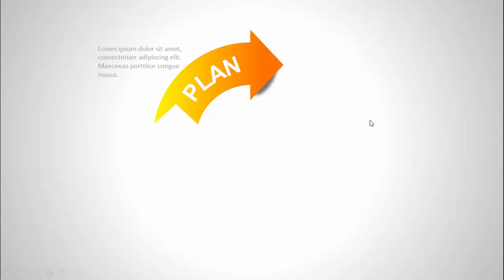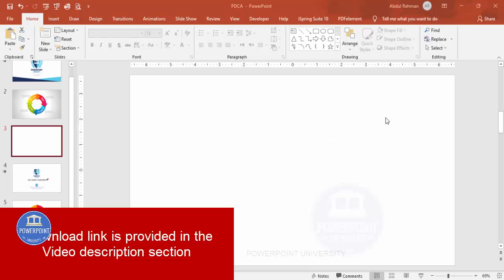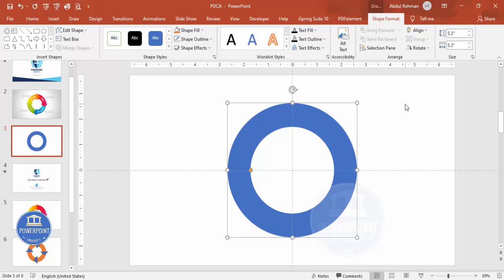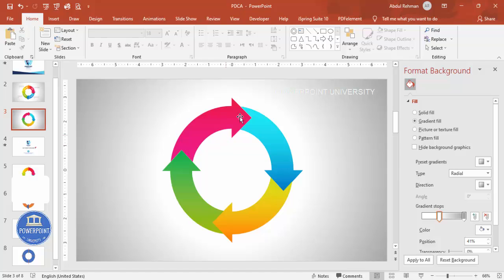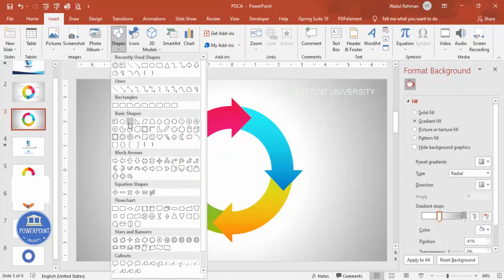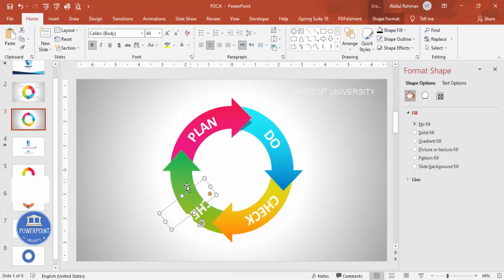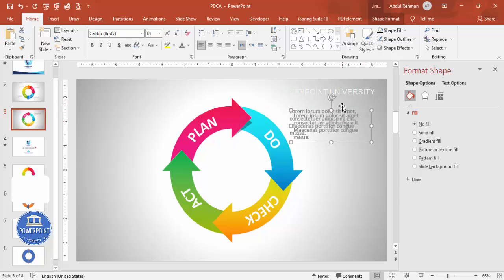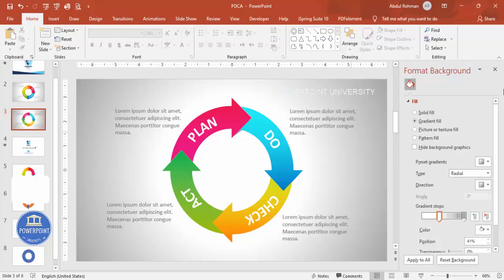Create PDCA Cycle Slide in PowerPoint. Tutorial No. 875